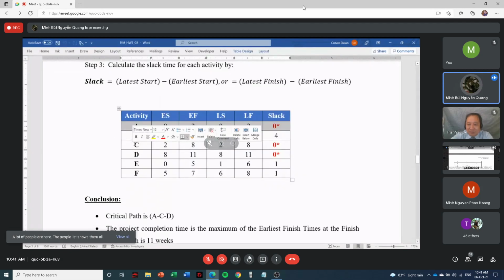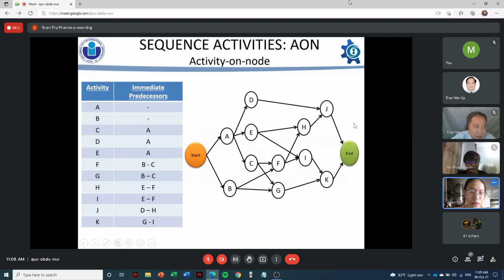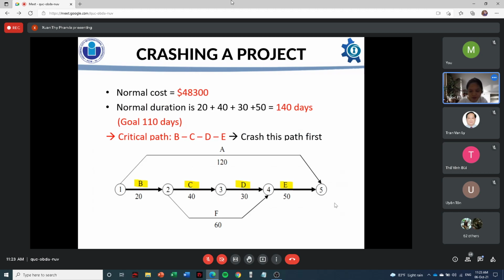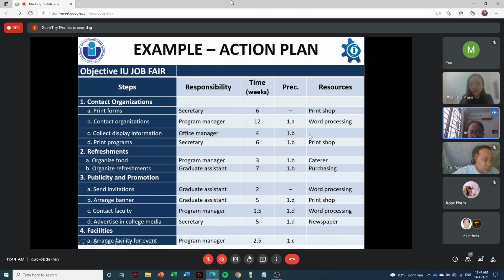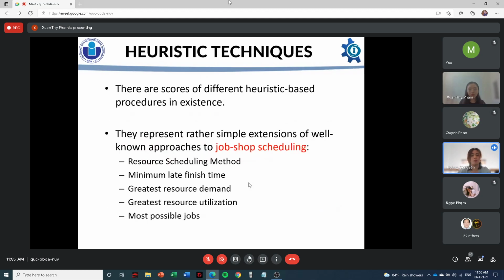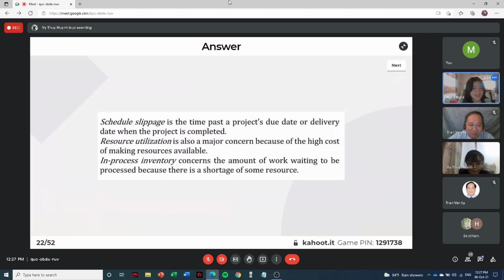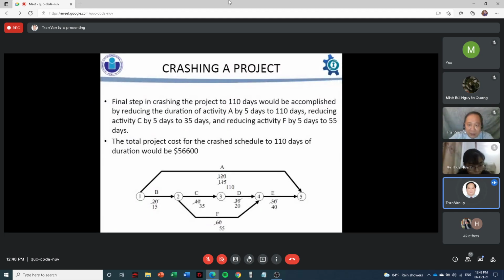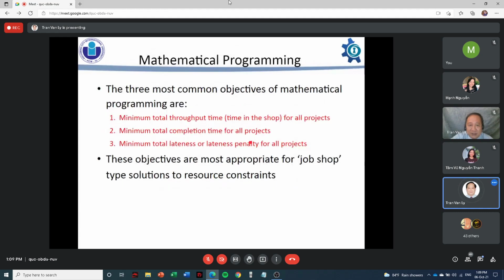PM - week 5